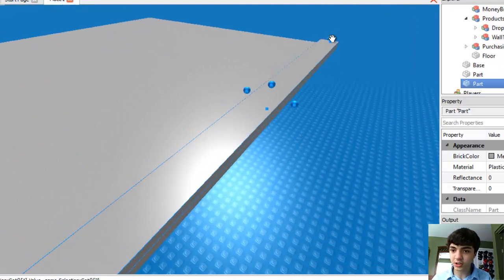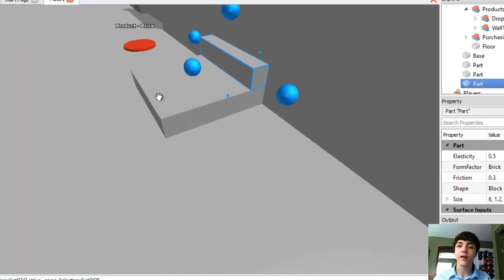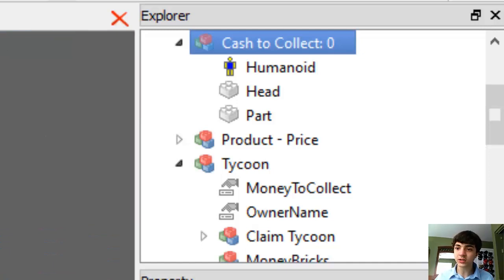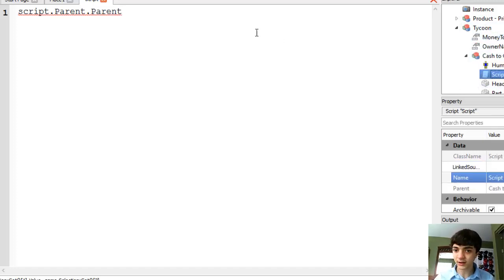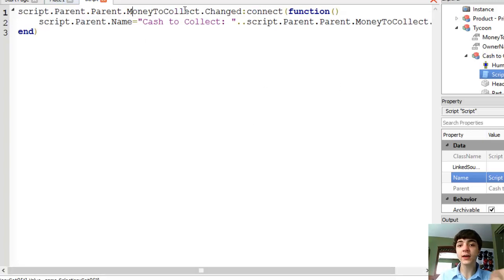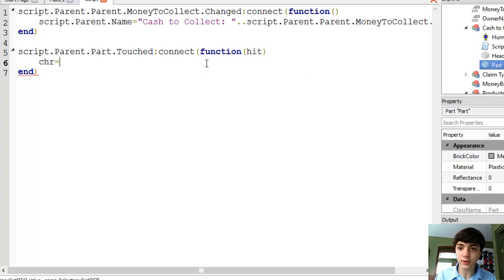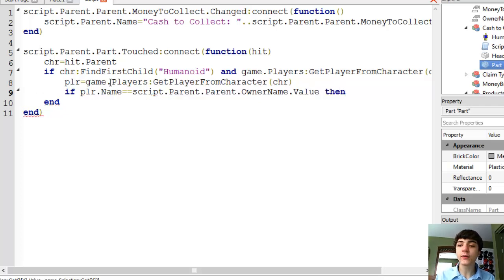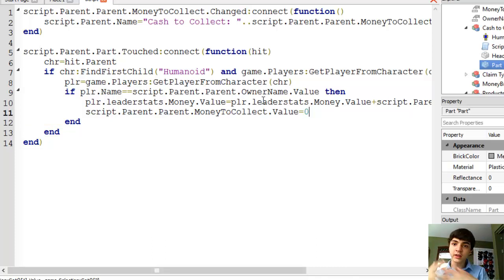ROBLOX Game Development: Episode 100: Cash to Collect - How to Make a Tycoon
RGD100 is here! Ever wondered how you got money just by stepping on a brick at a tycoon? Well, here is how that works!